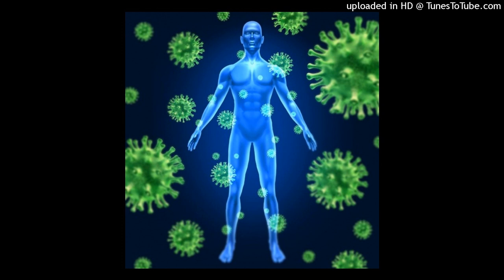Lewis Lewis's Medical Surgical Nursing Chapter 14 Infection